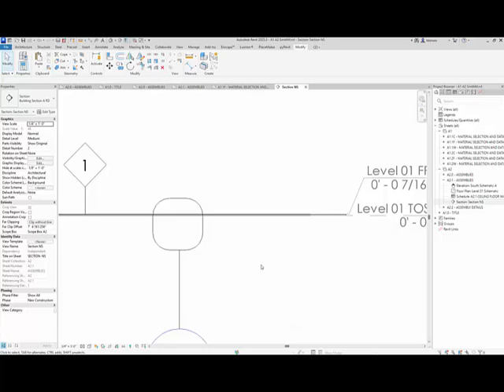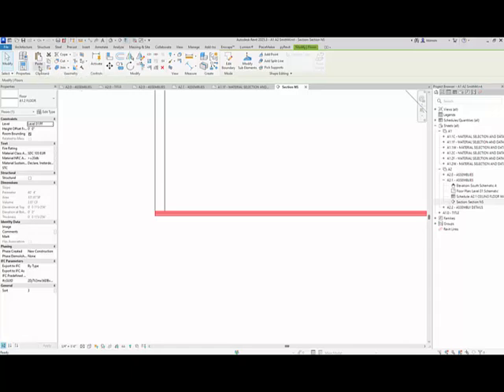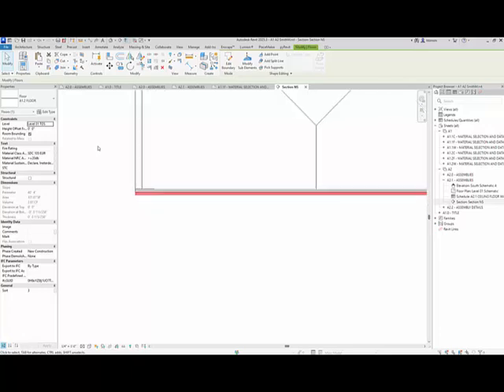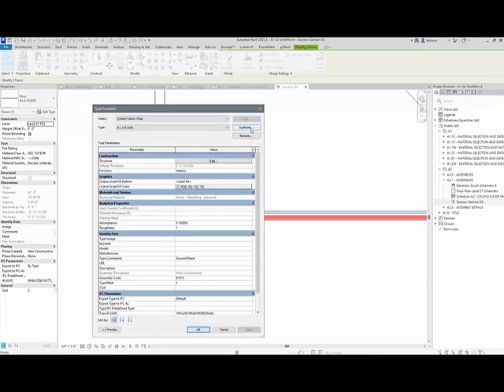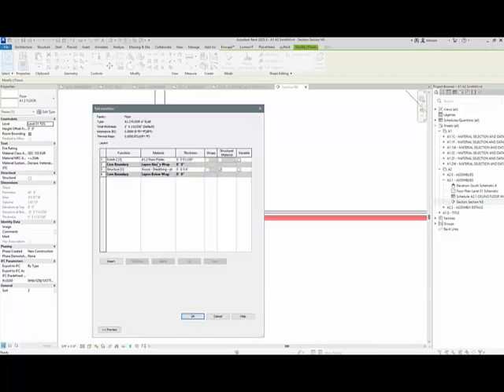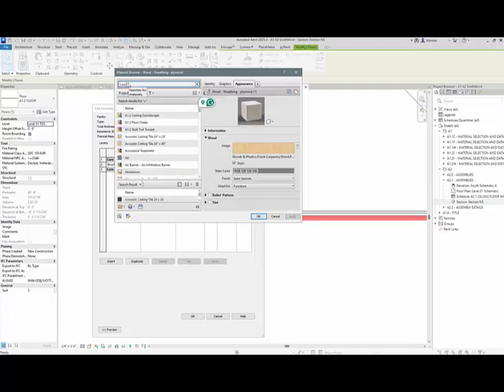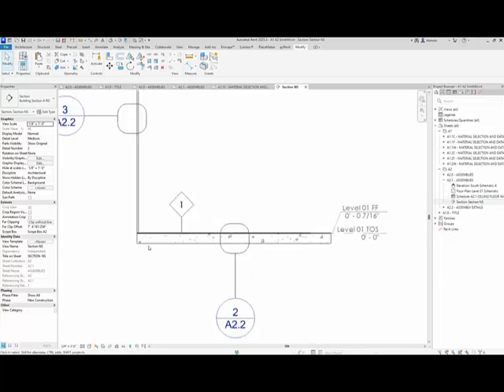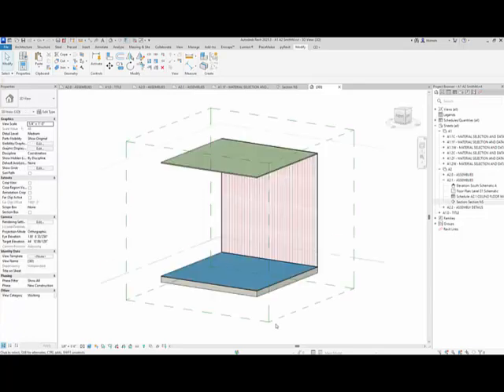02 CII A2.1 Assemblies Slab Addition